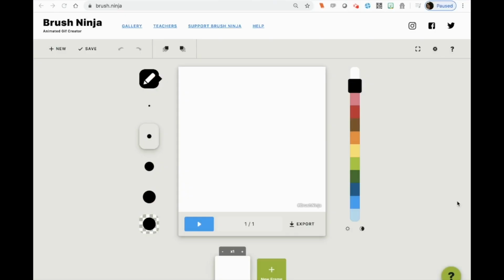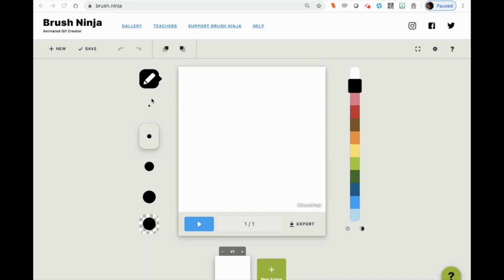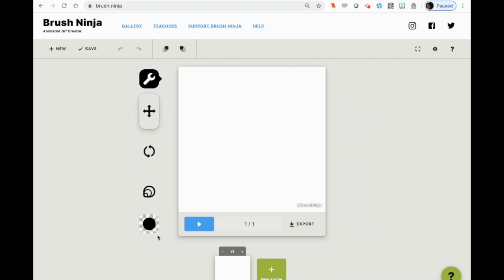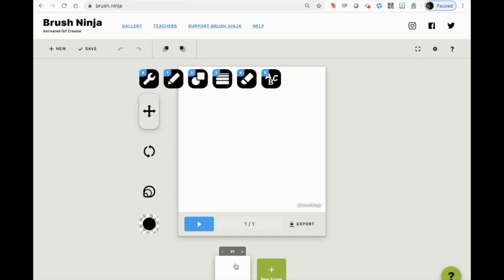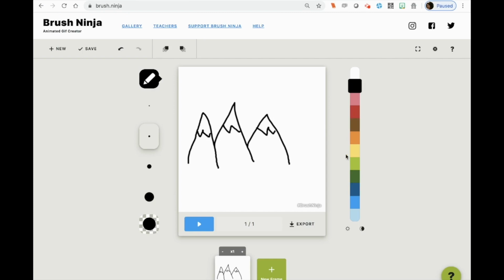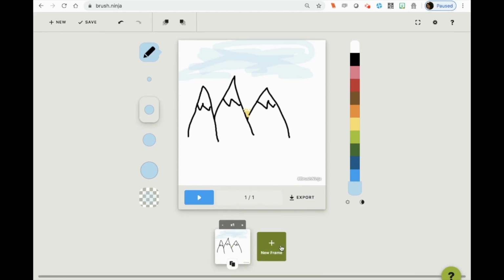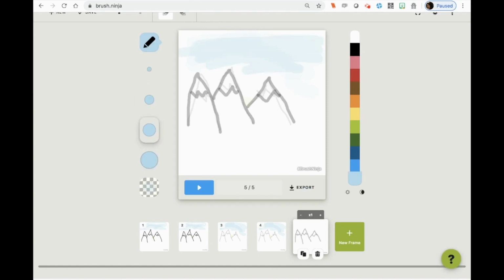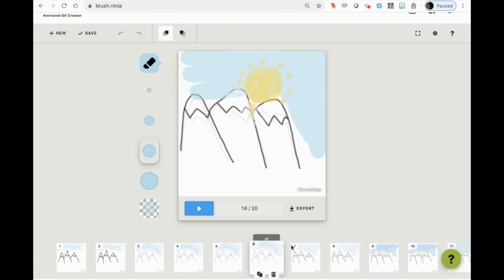LMS Virtual Library : Episode #4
Animation anyone? What can you create with an origami helicopter? Also, learn how to draw animated gifs using Brush Ninja.